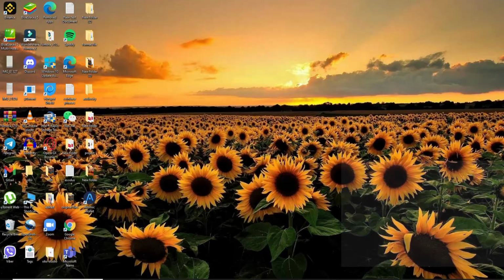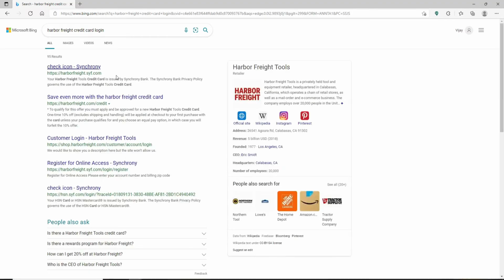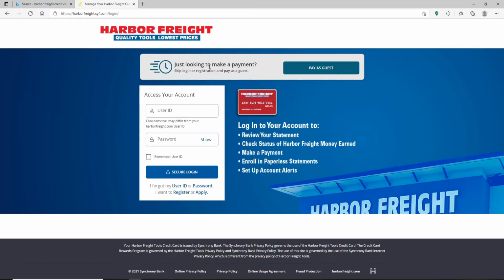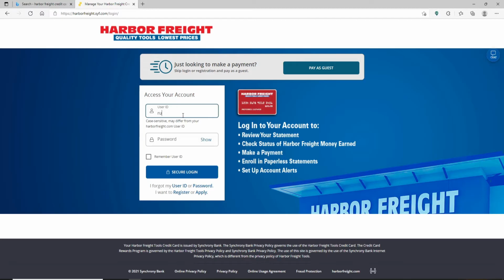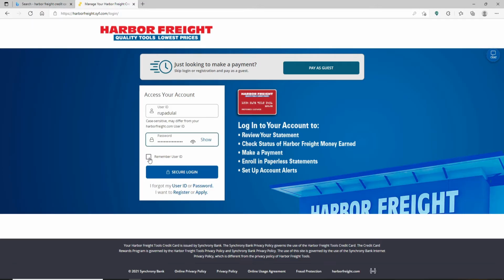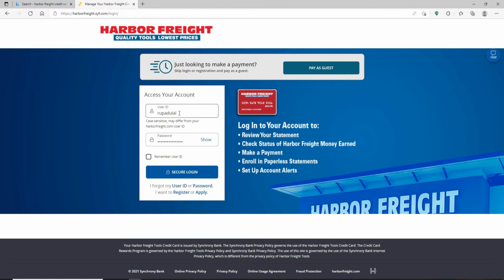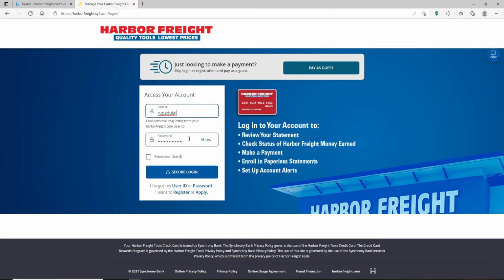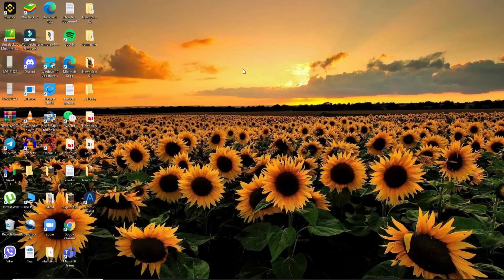How to Login to Harbor freight Credit Card Account 2022? Harbor Freight Credit Card Login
I'm going to show you how to login to your Harbor freight Credit Card account. So if you're like me, you've been waiting for the perfect time to buy a new tool or project in store but can't seem to find the time in between work and life. The solution? Get a harbor freight credit card! You'll be able to get all of your tools with just one swipe of this beautiful piece of plastic that's sitting right here on my desk. Now let's go through step by step how easy it is for you too.
1. Visit Harbor Freight website
2. Click on the "Login" button in the top right corner of your screen
4. On the next page, enter your billing information (name, address, phone number) and click on "Log In"